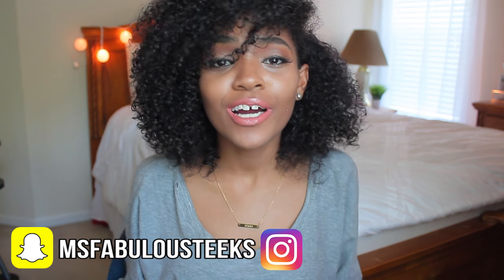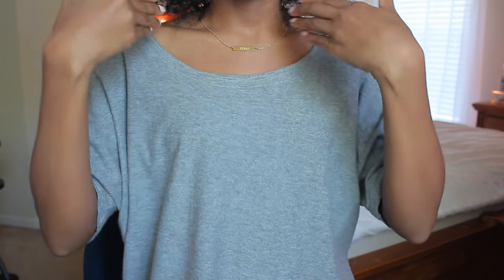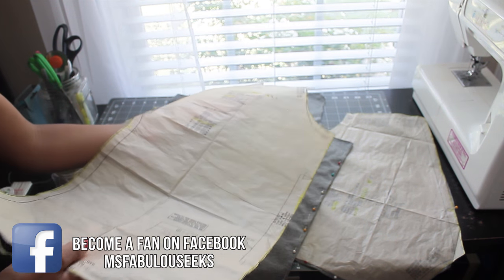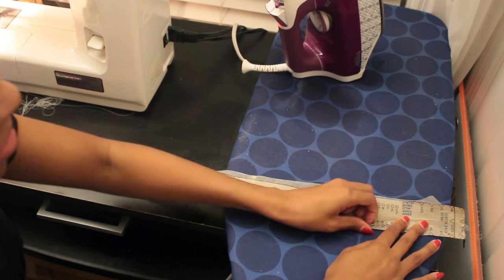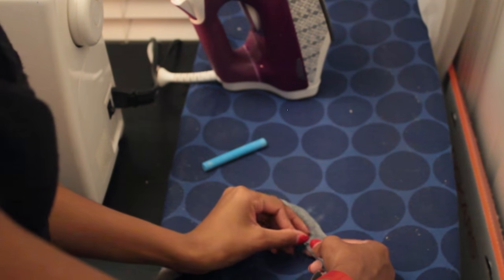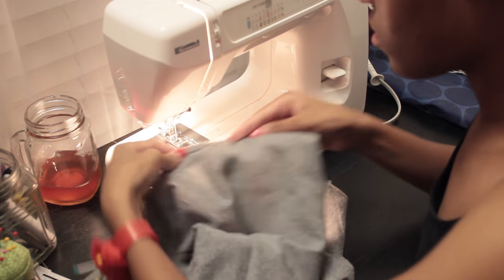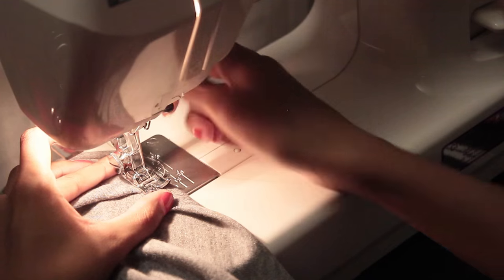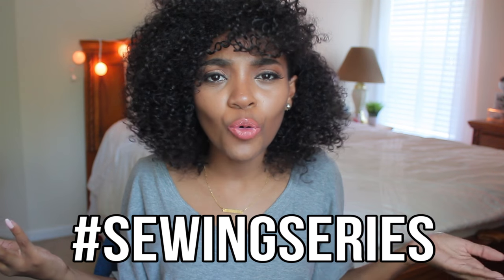DIY Clothes! DIY How To Make A Basic T-Shirt! How To Make Your Own Clothes!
"How To Make A Basic T-Shirt!" Get this video to 1,000 LIKES for more Sewing Videos & DIYS!

What are your thoughts on this Simplicity Top?

LUBB YOU!
TEEKS XO

MATERIALS
Simplicity Pattern 1062
Heather Grey Knit Fabric
Sew-All Thread 547 Yards-Mist Grey
Sulky Bobbin Thread for Sewing, 1100-Yard, White
Dritz 350-Piece Ball Point Pins
Dritz Seam Gauge
Dritz(R) Wrist Pin Cushion
Fiskar 3 Piece Rotary Cutting Set
Fiskars Beginner Sewing Scissors
Rowenta DW4051 Project Runway 1700-Watt Micro Steam Iron Stainless Steel Soleplate with Auto-Off, 400-Hole, Blue
Mini Ironing Board
Measuring Tape
Dritz Seam-Fix Seam Ripper

Sewing Machine I Use: Kenmore Sewing Machine Model 385

If you see this comment "Basic Ish"